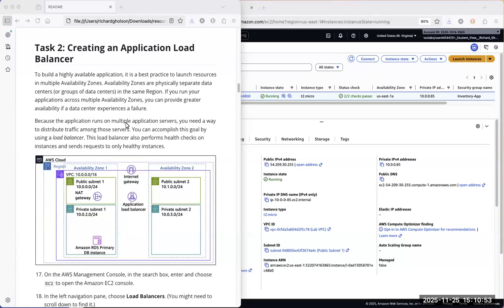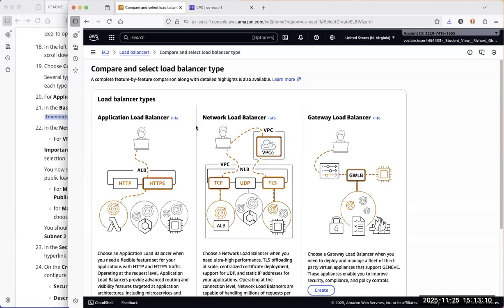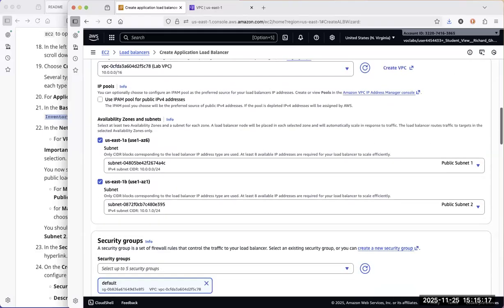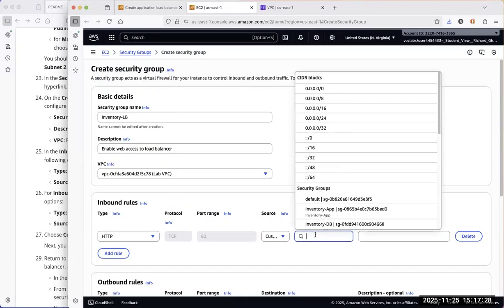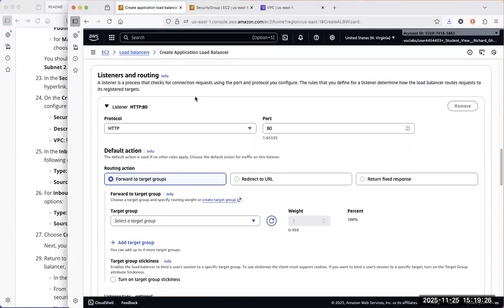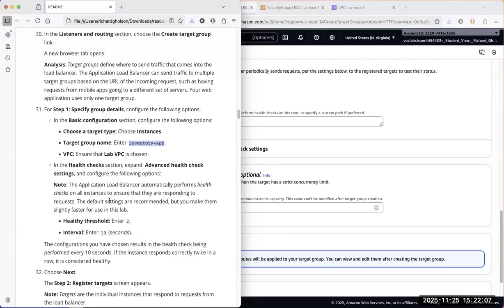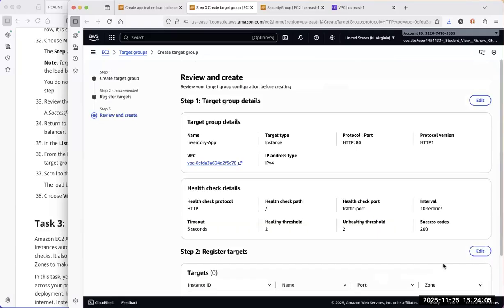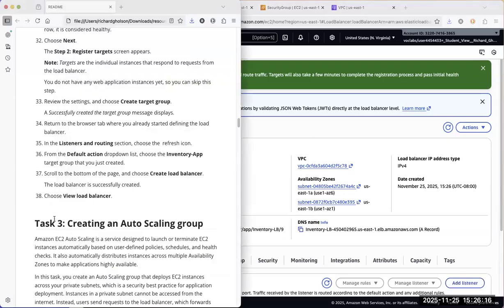ACA Guided Lab 10 HA Task 2: Creating an Application Load Balancer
Module 10 Guided Lab: Creating a Highly Available Environment
COMP 672 AWS Academy Cloud Architecture

The deployment of an Application Load Balancer (ALB) for your cafe application acts as the entry point for all incoming web traffic, distributing it efficiently to your backend resources. You launch the ALB "in" your public subnets across multiple Availability Zones (AZ's). The Listener is the first component; it is a process that checks for connection requests based on the protocol (typically HTTPS on port 443) and port you configure. When a request matches a listener rule, it is forwarded to a specific Target Group.

The Target Group serves as a logical grouping of your EC2 instances (the "targets") across multiple AZ's. It performs two critical roles: first, it routes traffic to the healthy instances managed by your Auto Scaling group; second, it continuously monitors their status via health checks. If an instance in one AZ becomes unresponsive, the ALB stops sending traffic to it and redirects users to healthy instances in the other AZ, ensuring your cafe site stays online even during localized hardware failures.